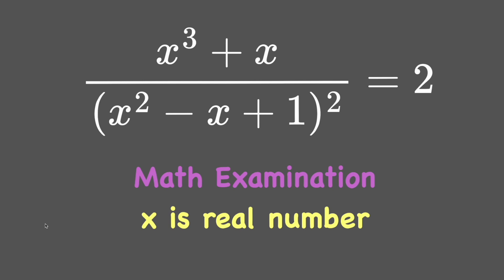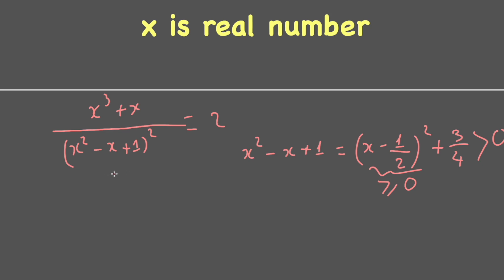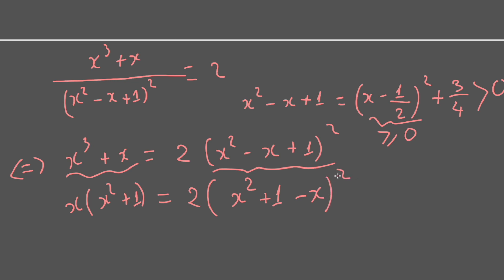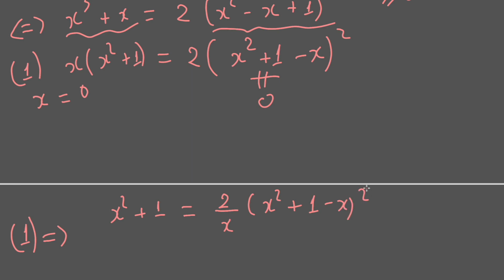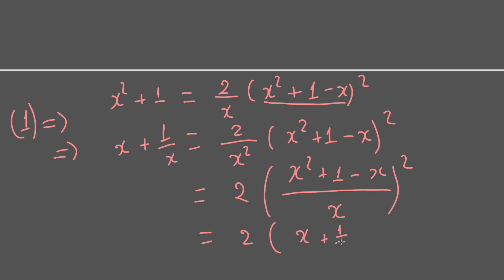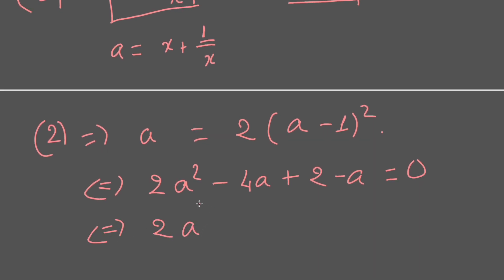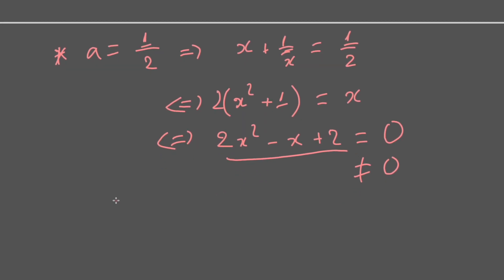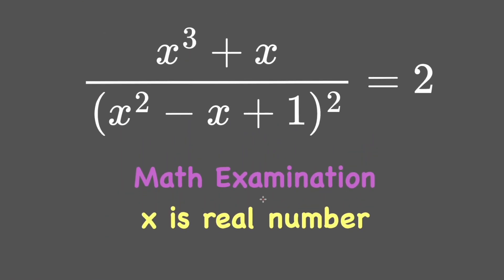Solving A Tricky Rational Equation | Real Number | Find x